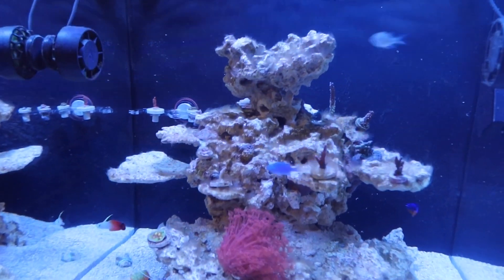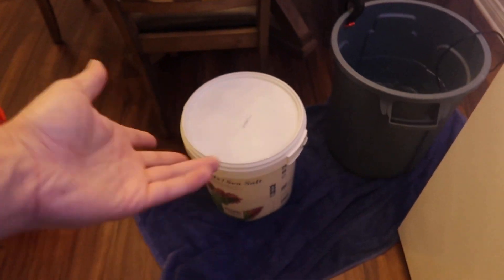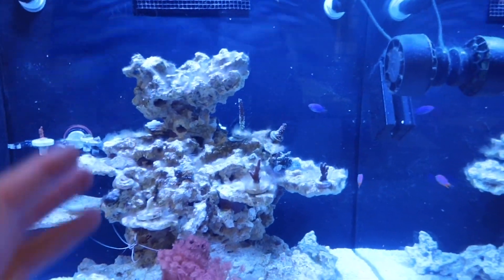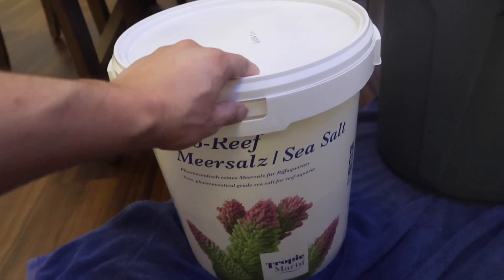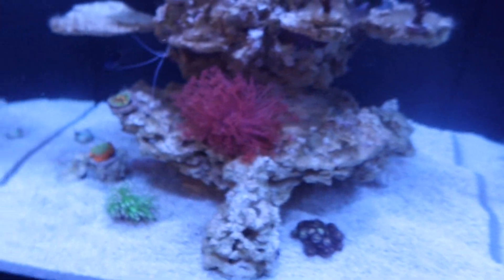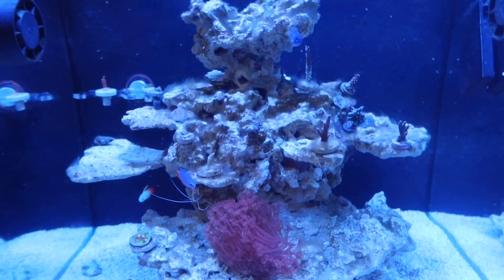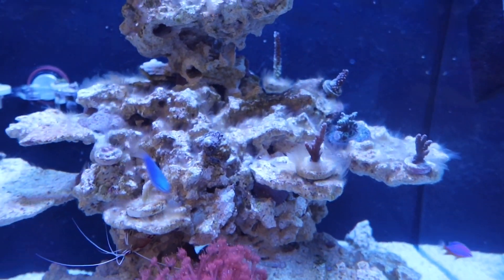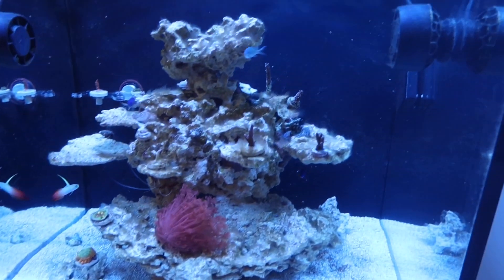HELP! Algae or Bacteria? Mini tank Update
Any input on what type of algae you may thing this is is much appreciated.